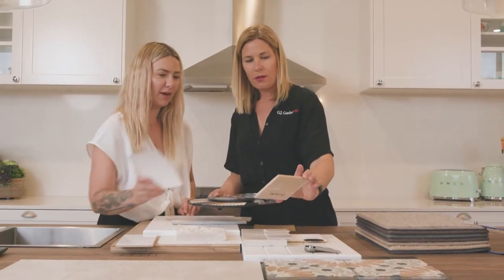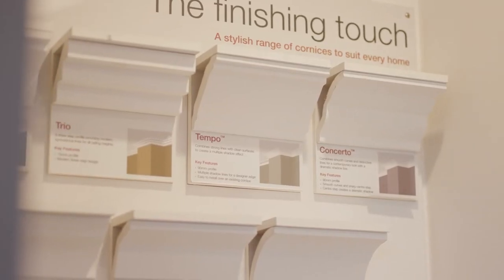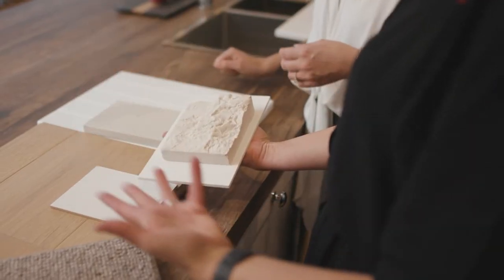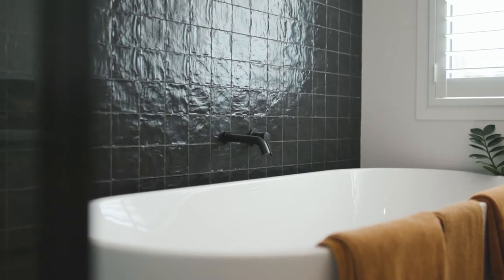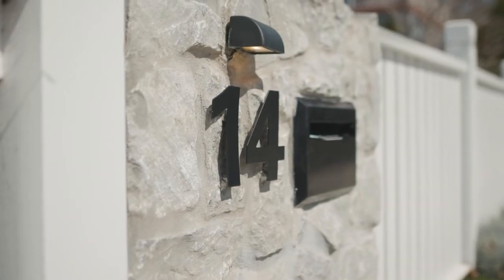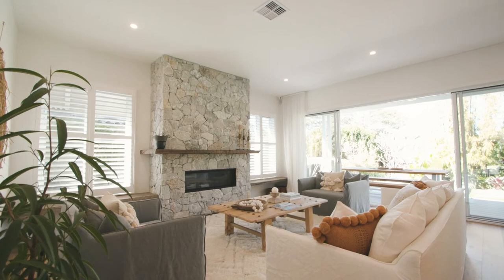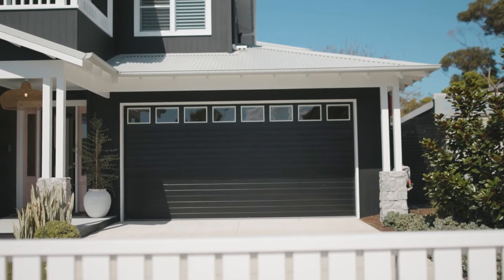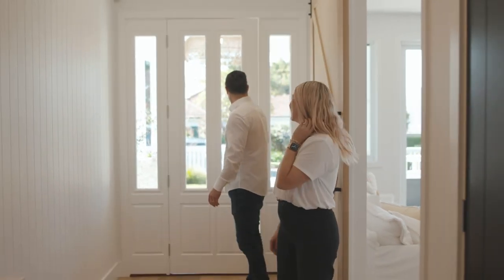Episode 2: The Colour Selection Process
What makes a good home a GREAT home?  Tyler from the GJ Gardner Homes Sydney North team explains the Colour Selection process, and how you can best prepare to make your selections.